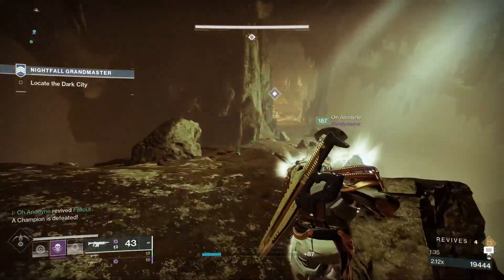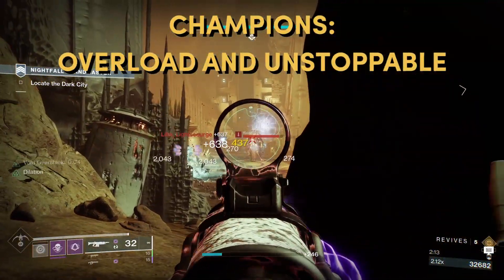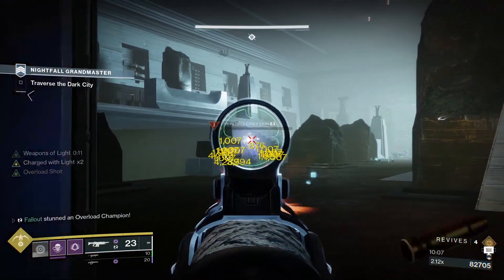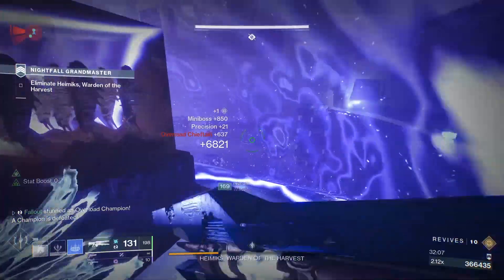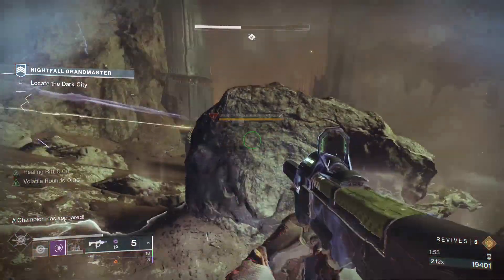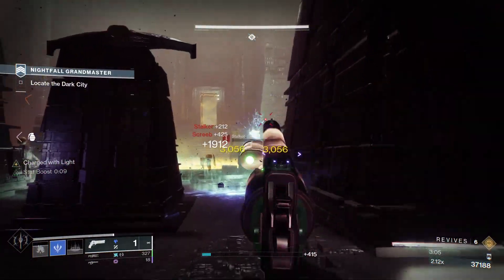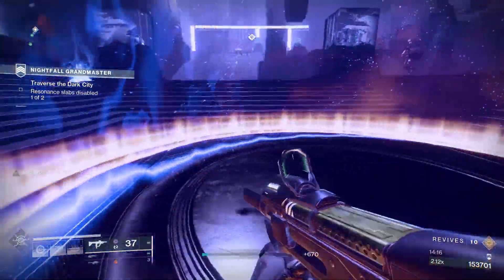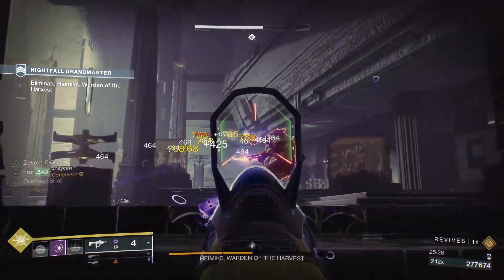Is this Grandmaster Easier than you think? (BIRTHPLACE OF THE VILE Guide)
This is a Destiny 2 Grandmaster Nightfall Guide for new strike, BIRTHPLACE OF THE VILE.  It's actually easier than you might think.  I give loadout recommendations, and a walkthrough!
Shoutout to the LONG-BARREL Patreons, of which there are ONE: LOWPEEZY!

★ CURRENT PARTNERS ★
SCUF Controllers!
ASTRO GAMING!